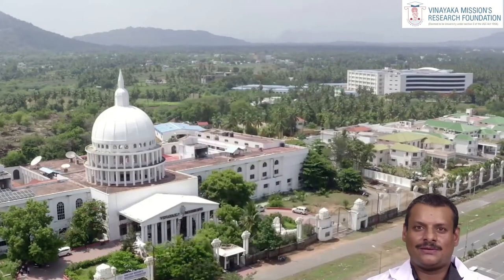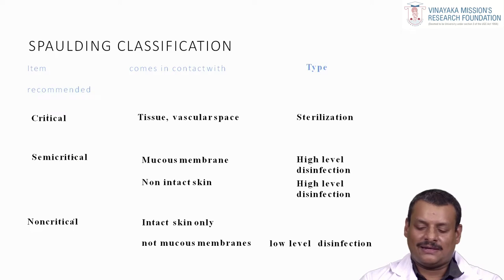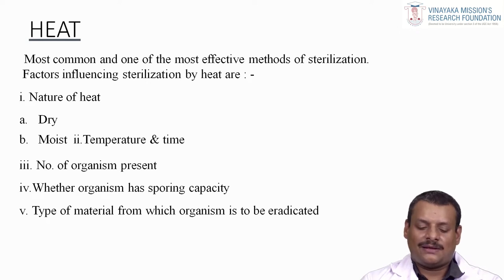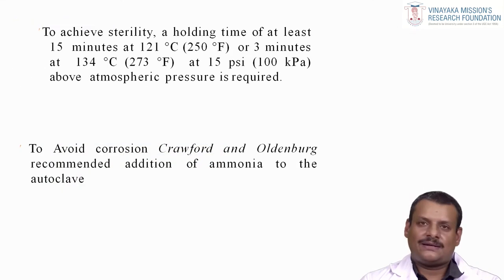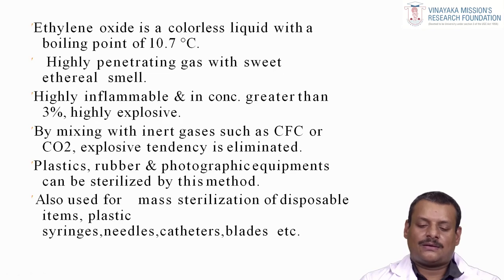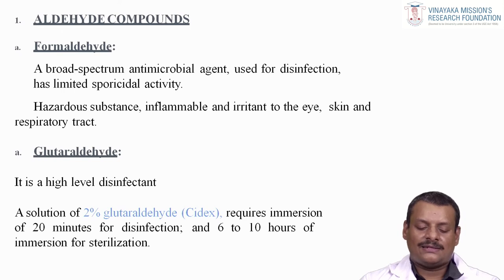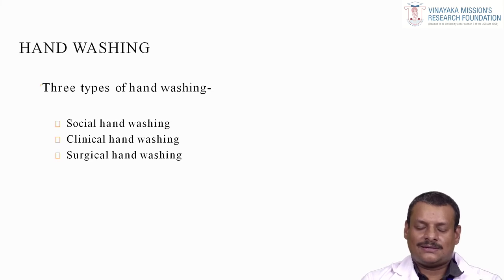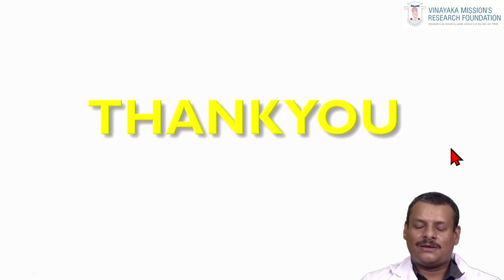Dr Manoj Department of Oral and Maxillofacial Surgery Sterilization and Asepsis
Dr Manoj
Department of Oral and Maxillofacial Surgery
Sterilization and Asepsis